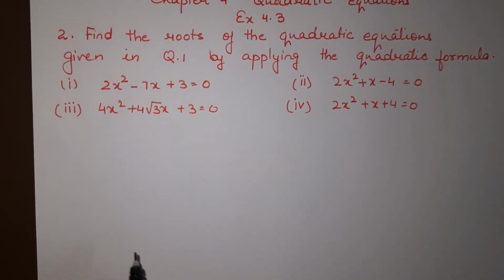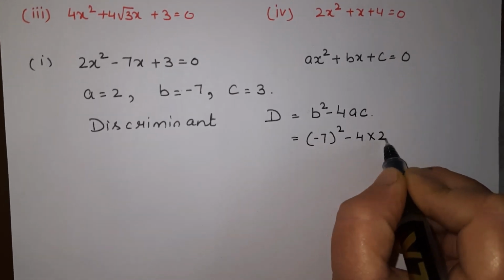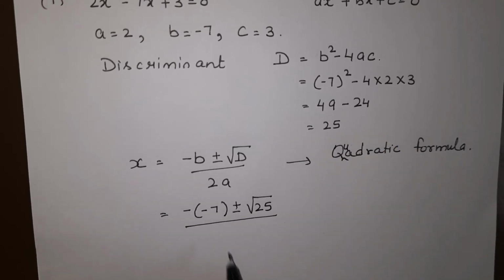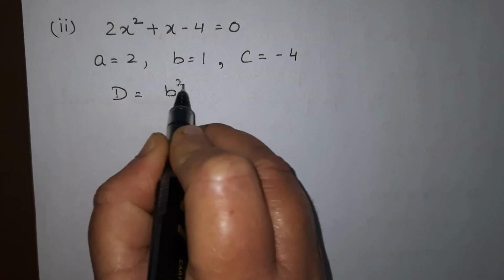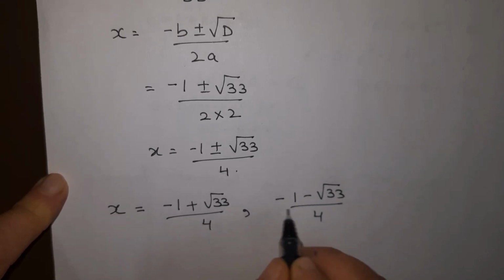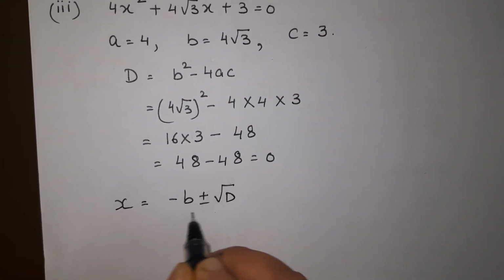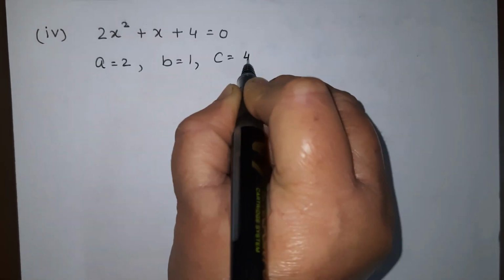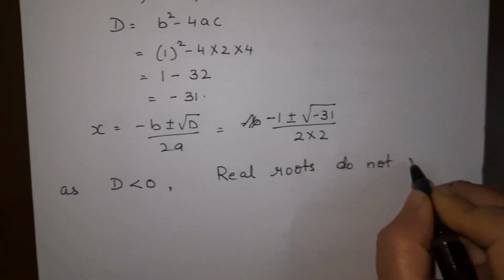CLASS 10 | EX. 4.3 SUM NO. 2 | QUADRATIC EQUATIONS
Find the roots of the quadratic equations given in Q. no. 1 by applying the quadratic formula.